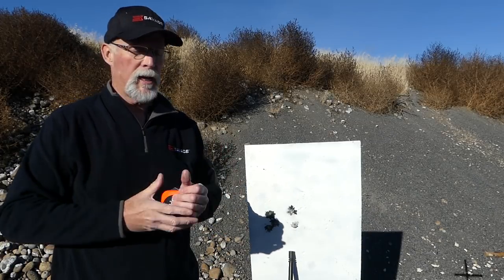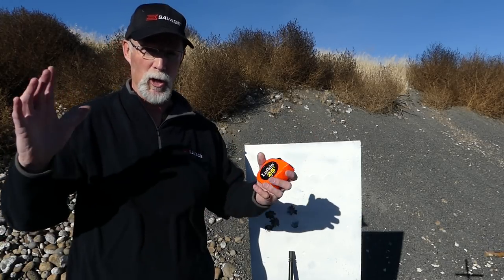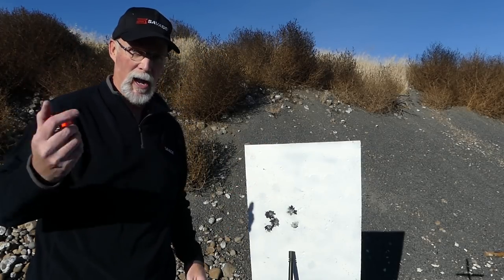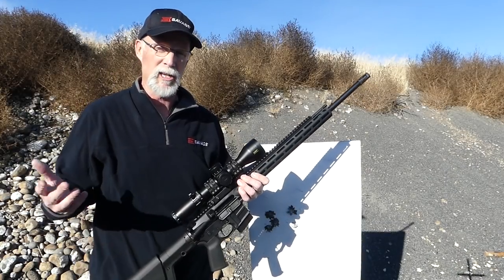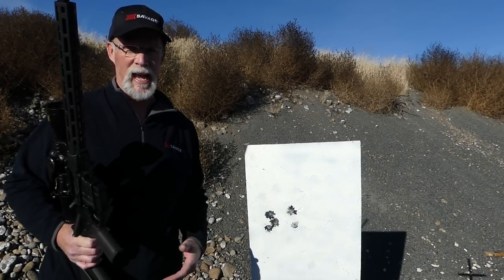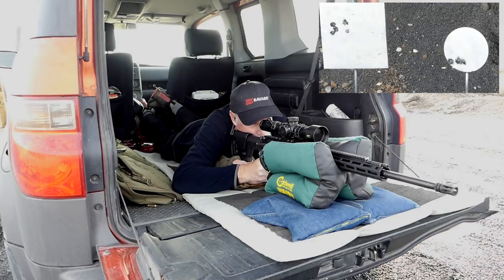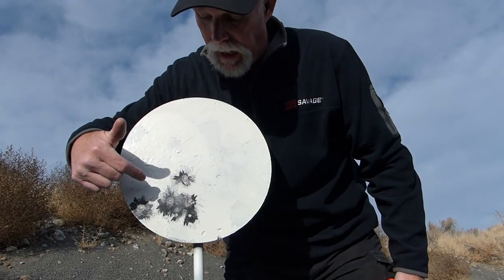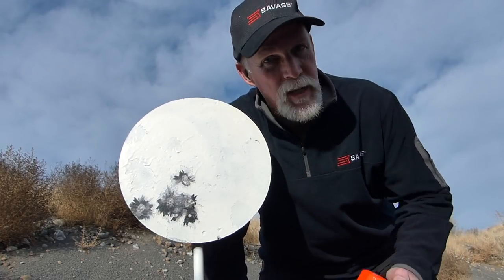224 Valkyrie the little HOT ROD that can!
Federal Ammunition has gone LONG Range with this little 224 Hot Rod!
And Savage my MSR15's can use every yard of it!